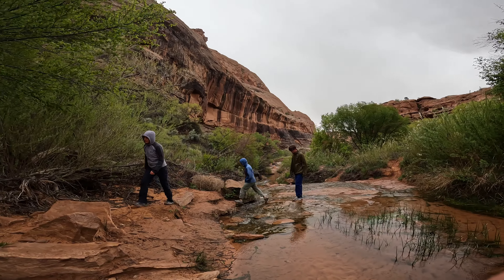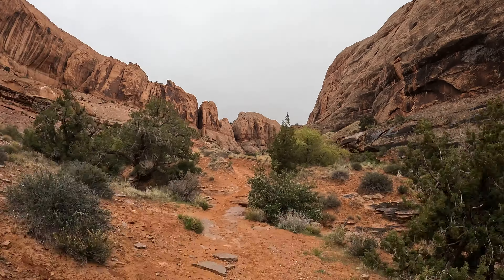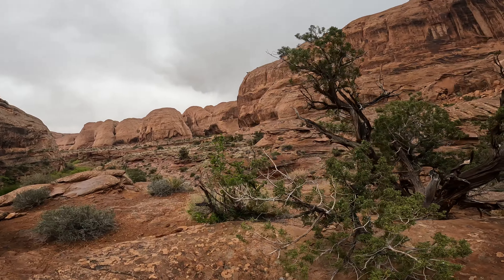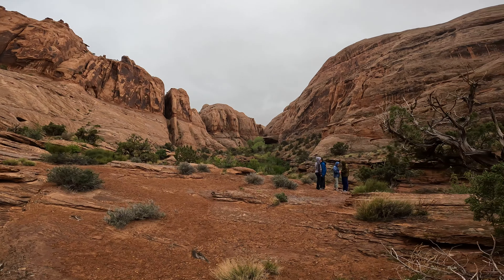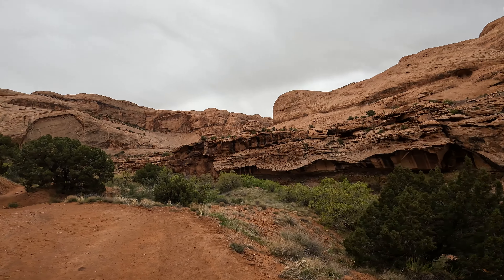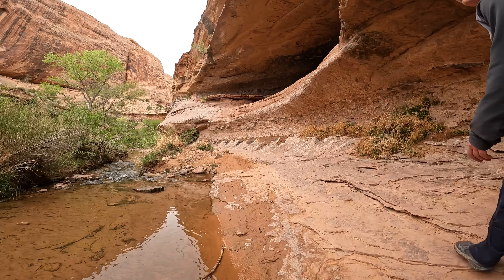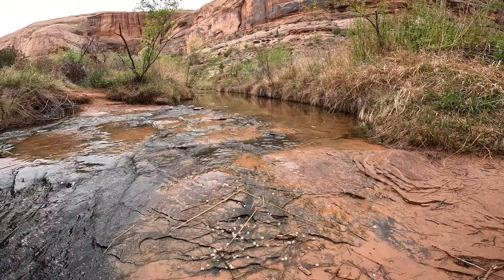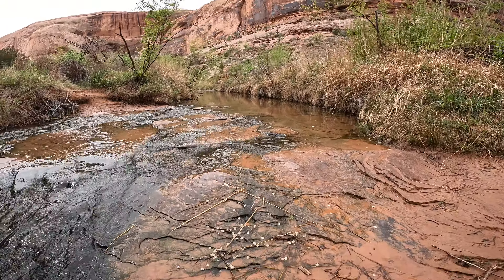Grandstaff and Morning Glory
Grandstaff Canyon is a non-technical canyon a mile north of Moab offering stuffing views with very little effort. The most challenging part are the many stream crossings.

0:00 Introduction
0:45 Hike In
1:28 Turnaround